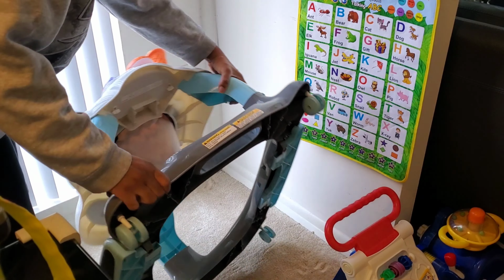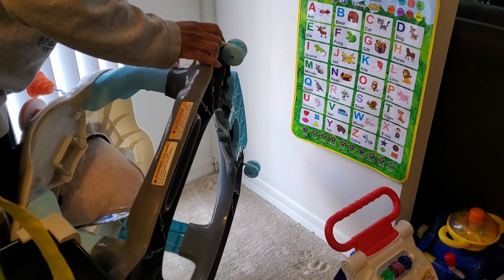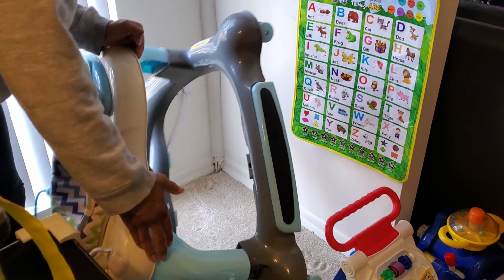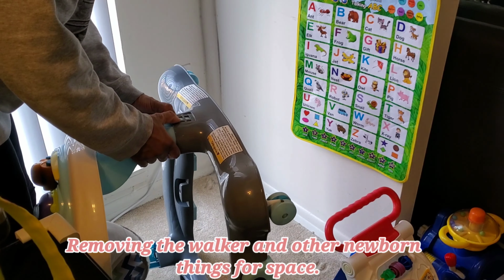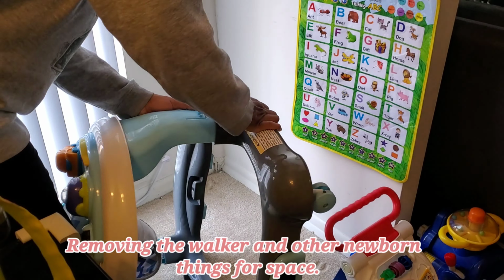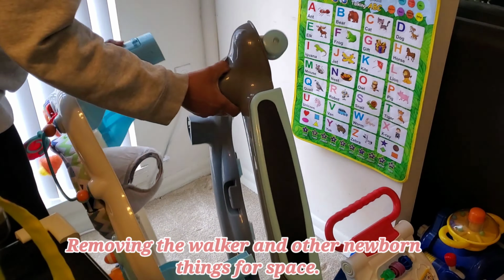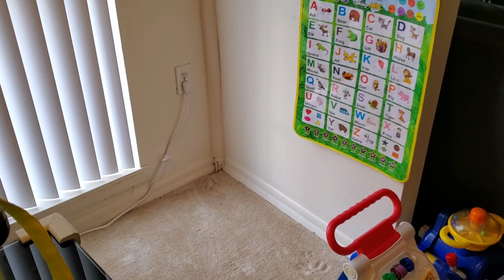Spring 2021 Clean With Me | Living Room Deep Clean | Cleaning Motivation!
Today I have a Clean With Me Video! Ultimate cleaning motivation for 2021. So today i'll be cleaning my living. I hope you enjoy this cleaning video with good music and it gives you all the motivation that you need to get started with your cleaning.  Also leave a comment lets get to know each other.
Thanks for clicking on my channel.